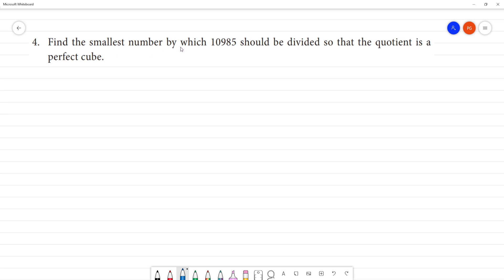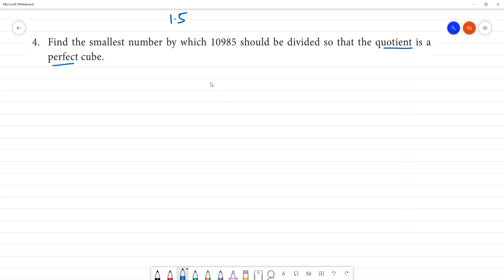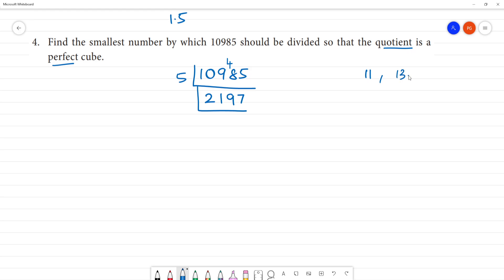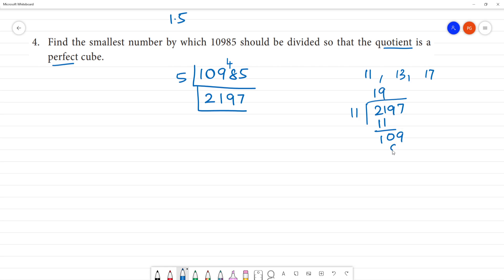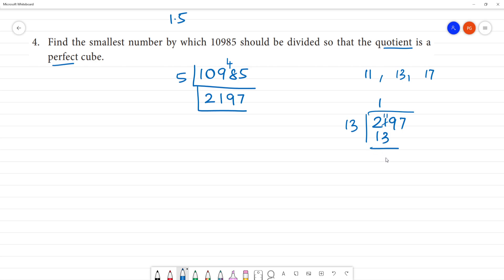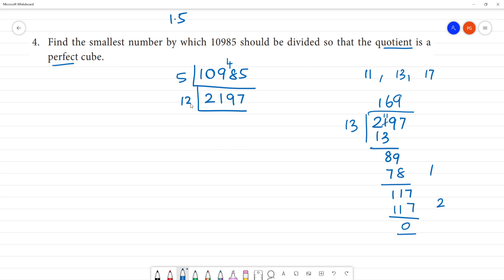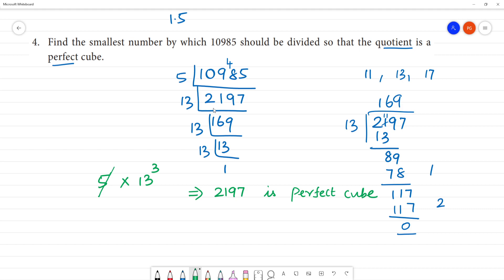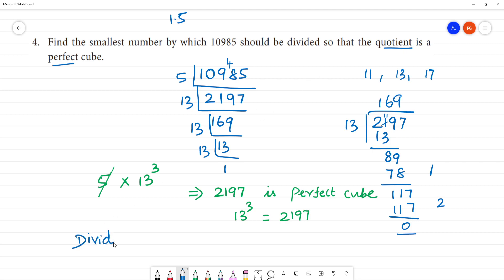Class 8 TN Maths 1. RATIONAL NUMBERS Exercise 1.5 4. Find the smallest number by which 10985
TN 1. RATIONAL NUMBERS   Exercise 1.5
4. Find the smallest number by which 10985 should be divided so that the quotient is a  perfect cube